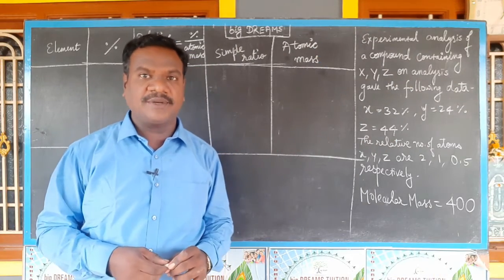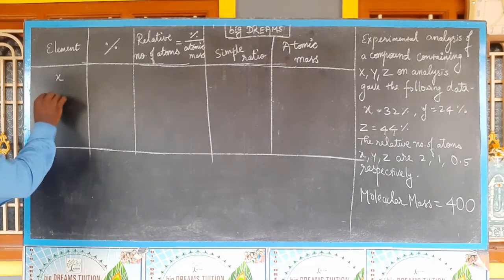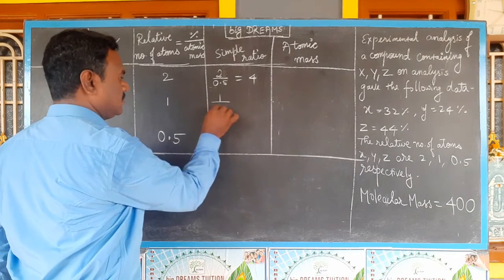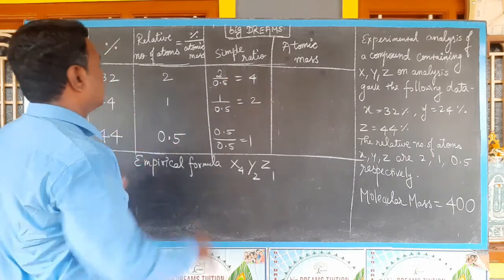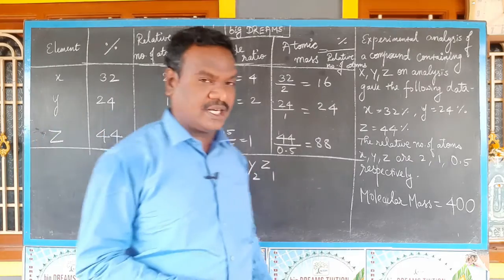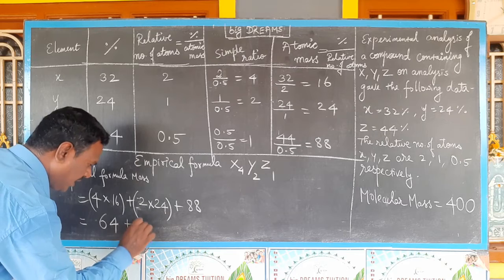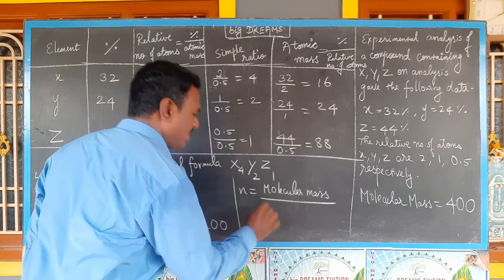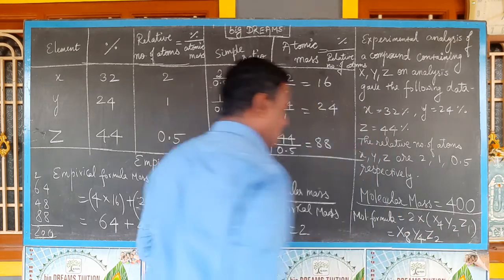Empirical formula - Problems